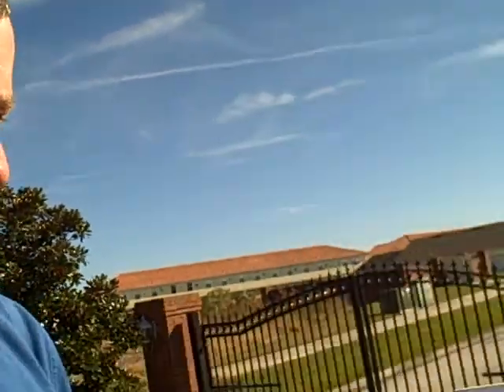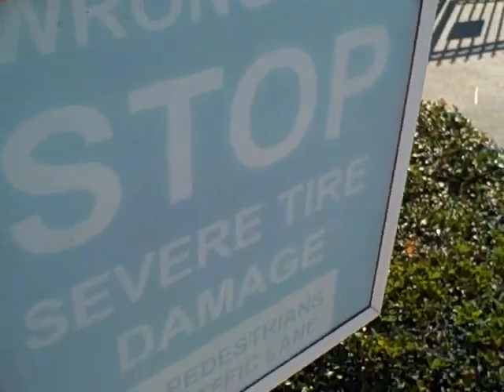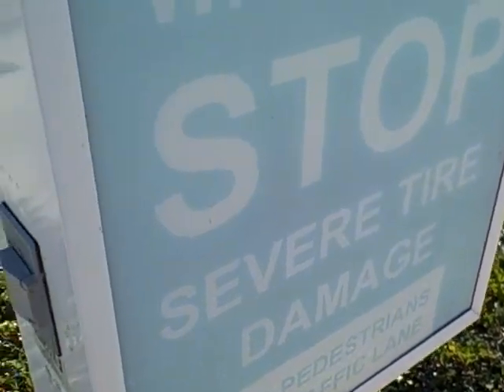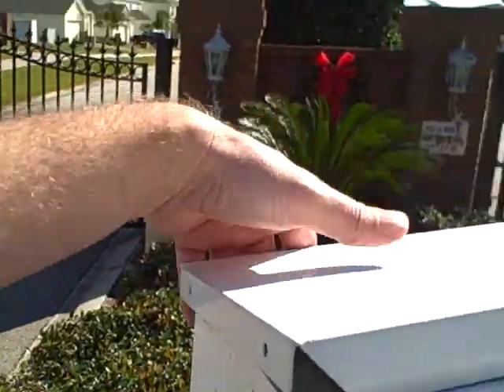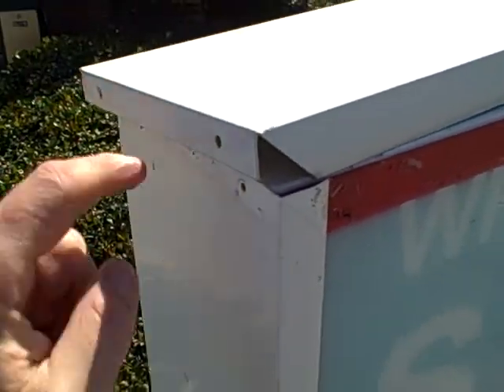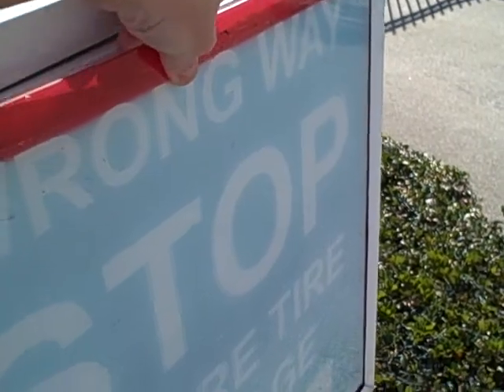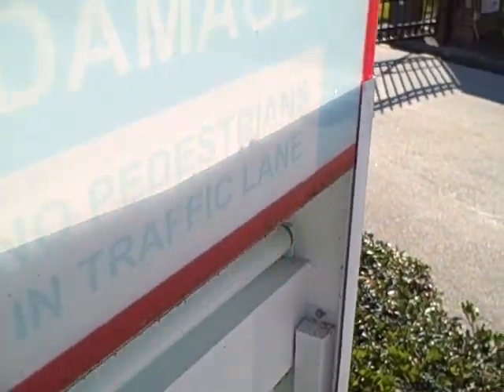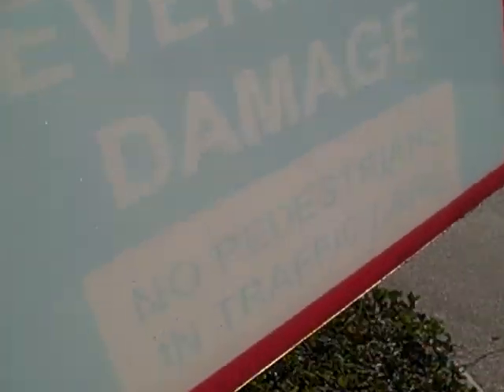Tiger Teeth Sign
Cumbrian Lakes Tiger Teeth Sign